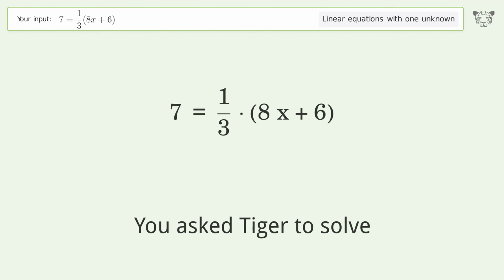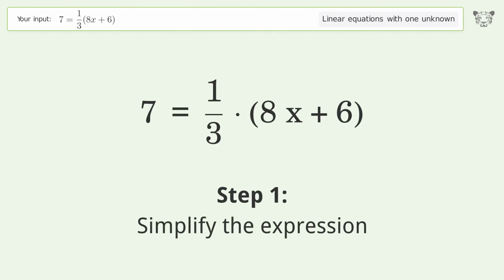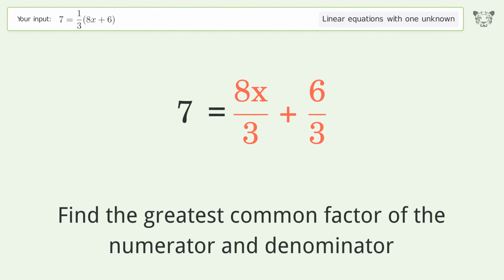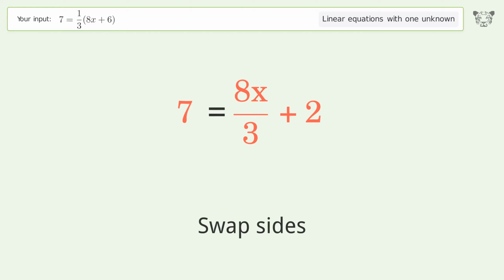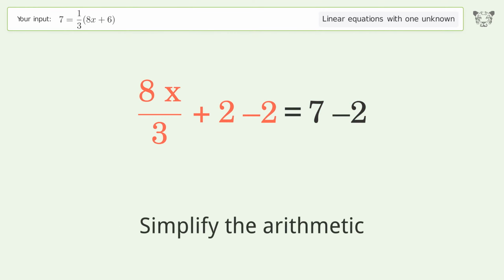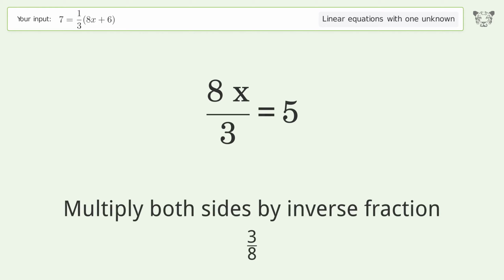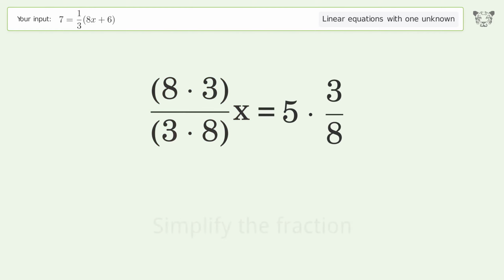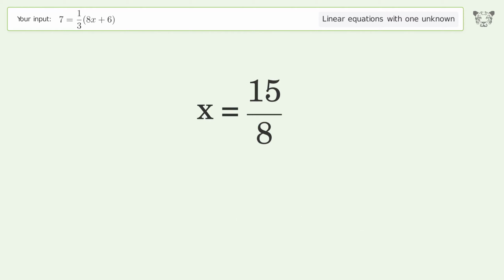Linear equation with one unknown: Solve 7=1/3(8x+6) step-by-step solution